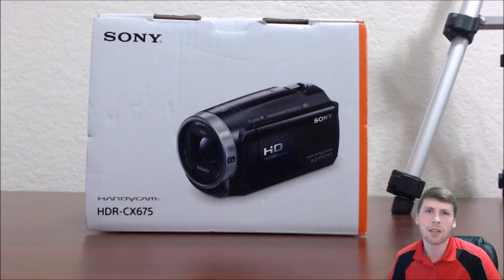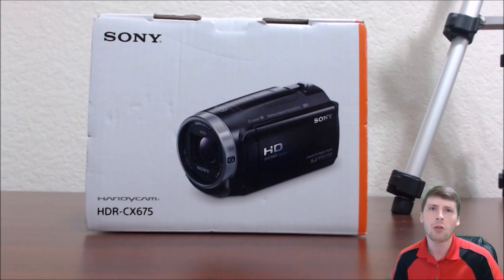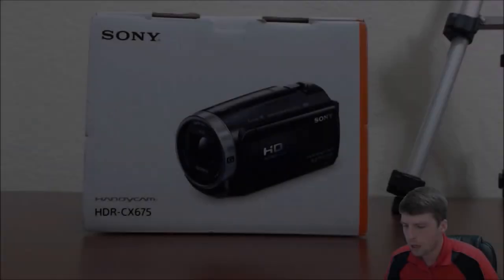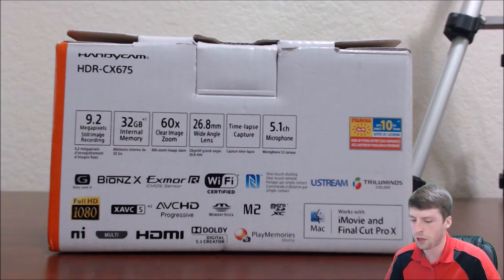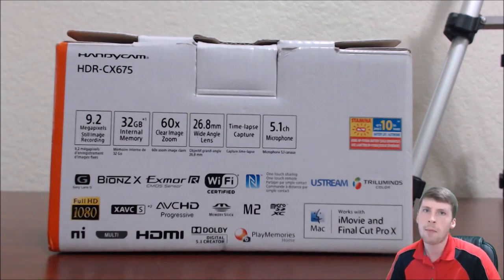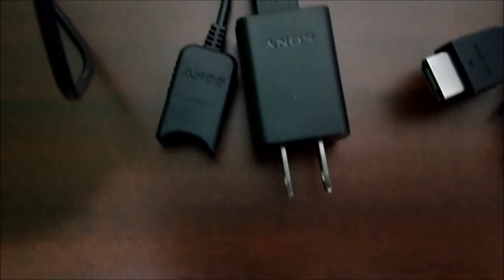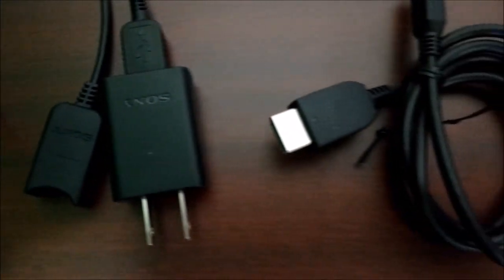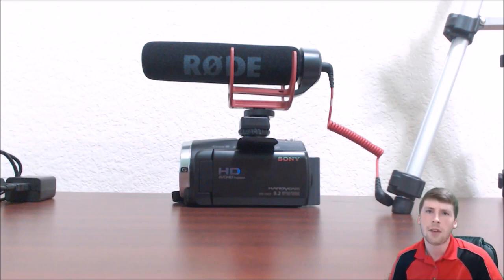Sony HDR-CX675 Full Product Review Using External Mic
+ HOW TO RECORD IN 1080P
+ HOW TO INSTALL EXTERNAL MIC

CEARI SONY Camcorder Multi-Interface Shoe to Universal Standard Hot Shoe Mount Adapter, MSA-MIS Cold Shoe Mount:

Rodes mic

Hello Everyone,

I createdthe review for this camera to go over some of my favorite features, an clear the air with some common misconceptions about the camera. I ended up getting a lot of wrong infrmation when I watched other unboxings on this product, andI believe it is because the unboxers never actually used the camera before reviewing it.